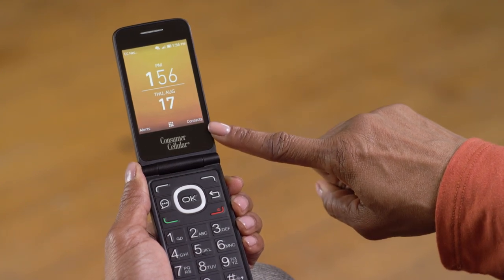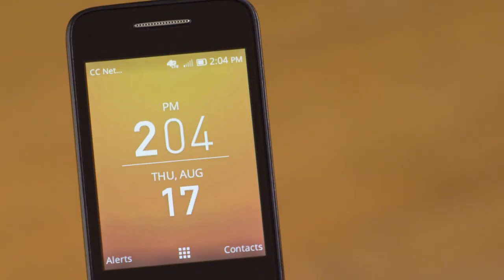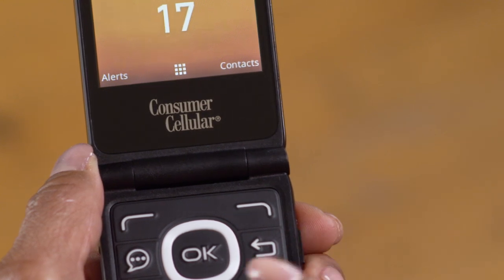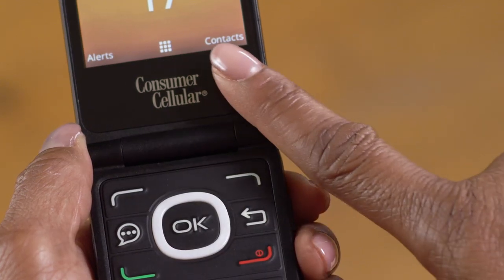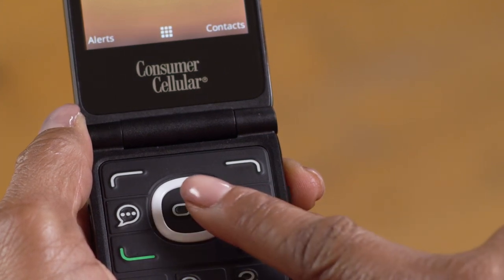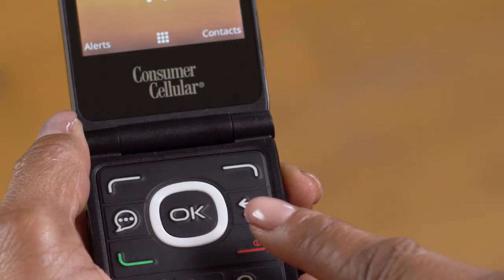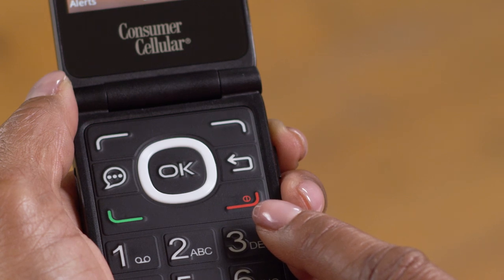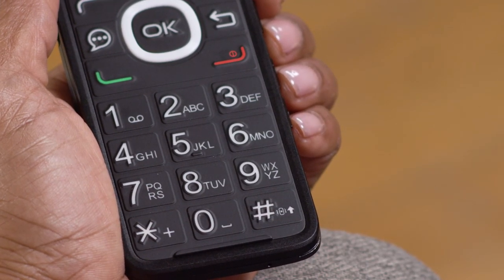Alcatel Go Flip: Overview & Tour (1 of 7) | Consumer Cellular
The Alcatel Go Flip is an easy to use cell phone that is designed with simplicity in mind.  Take a tour of this no contract cellphone with Consumer Cellular to see what it has to offer and how to get the most from your mobile device.